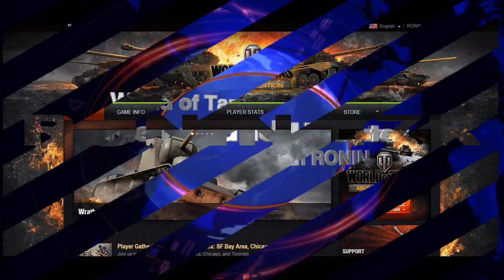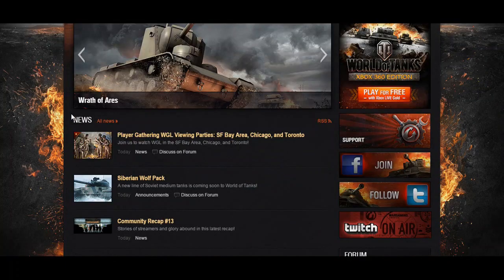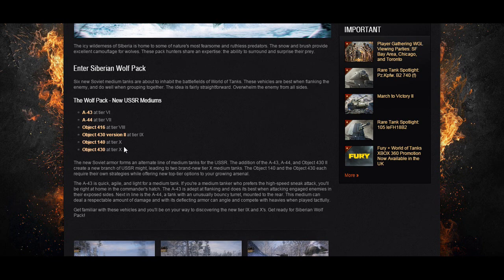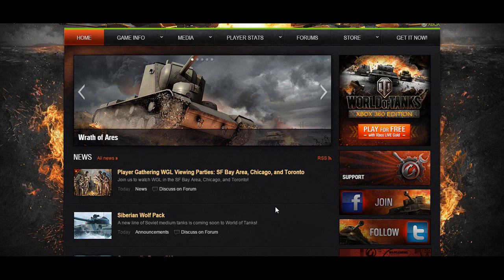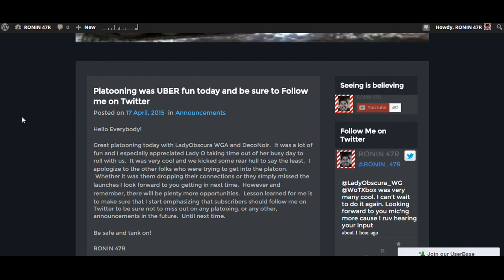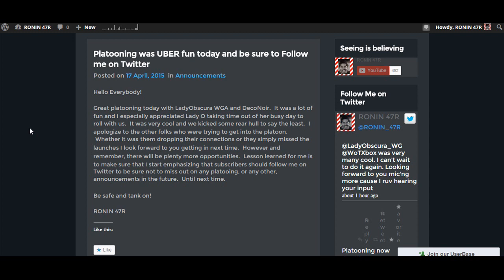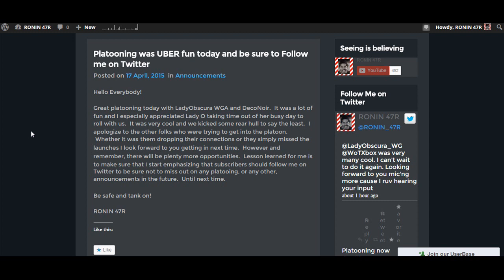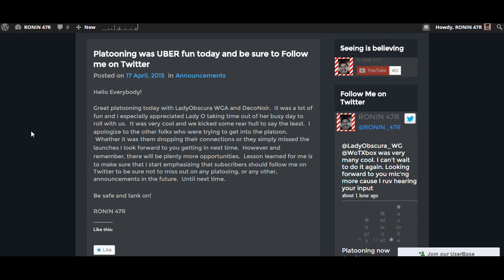News and Updates 2015.04.17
As the title indicates, I'll be sharing with you a summary of all things important as they become available regarding World of Tanks. I hope you enjoy this episode and the rest of the series. Thanks again for taking the time to enjoy my videos.